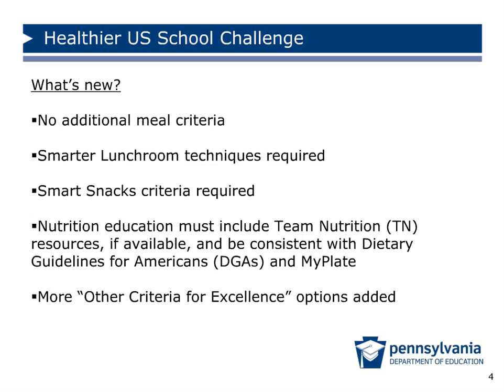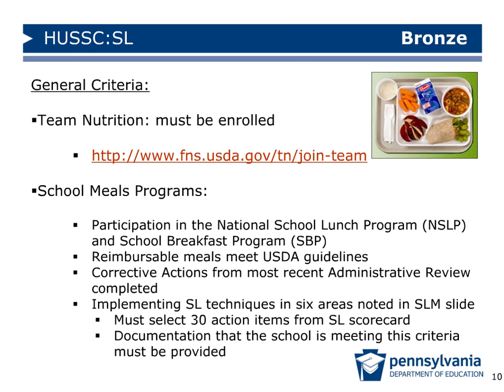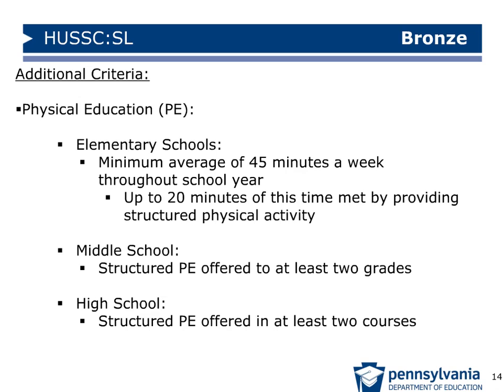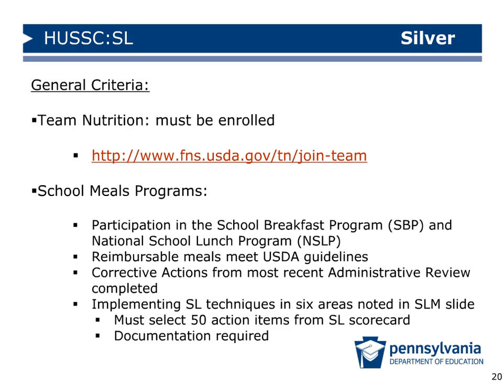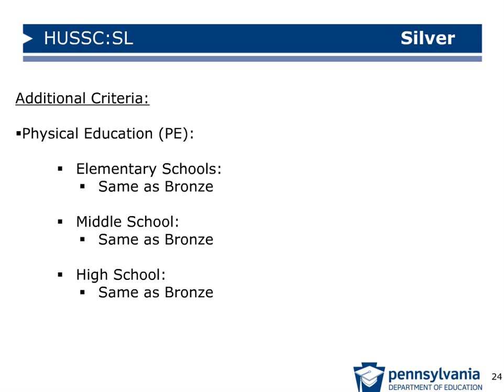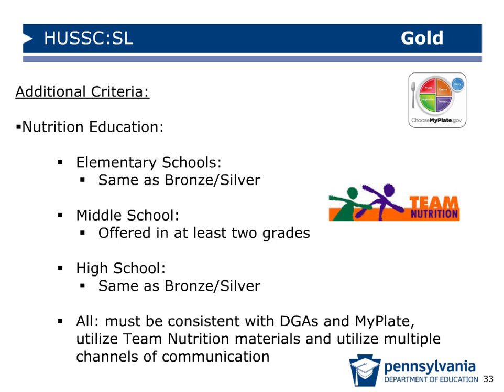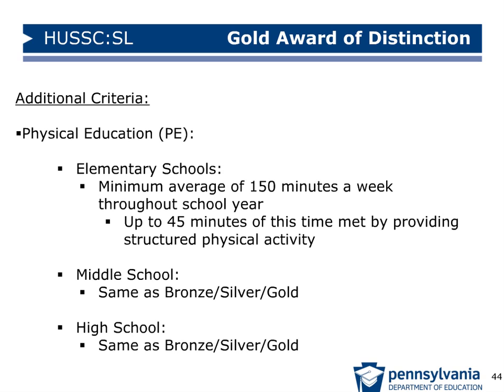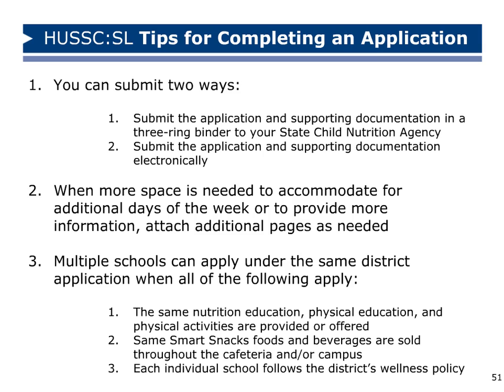The Healthier US School Challenge Smarter Lunchrooms HUSSC SL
A rebroadcast of the HealthierUS School Challenge: Smarter Lunchrooms (HUSSC: SL) webinar presented on May 27, 2015